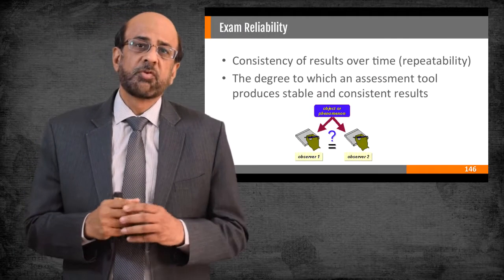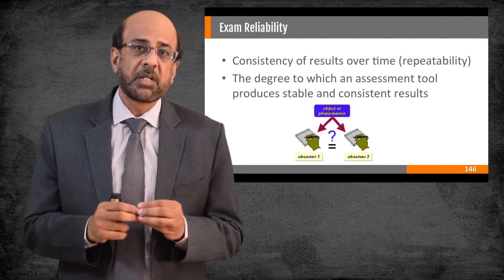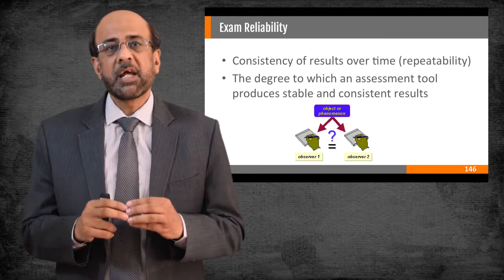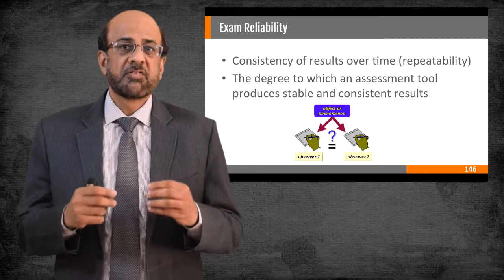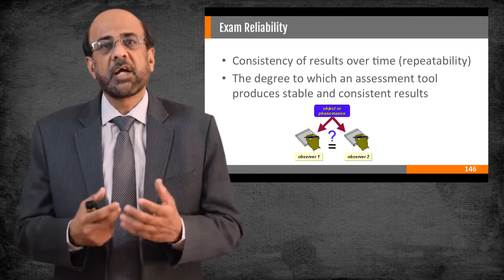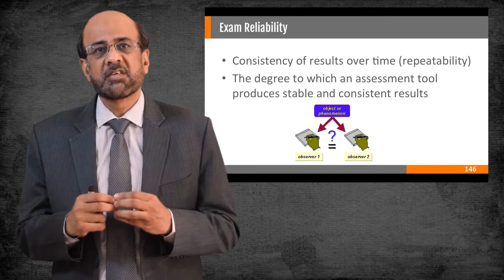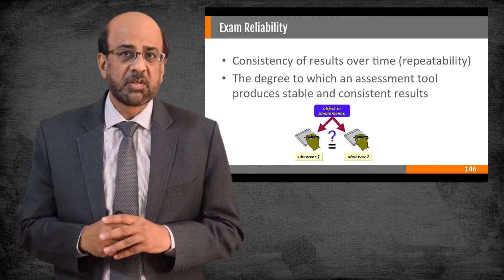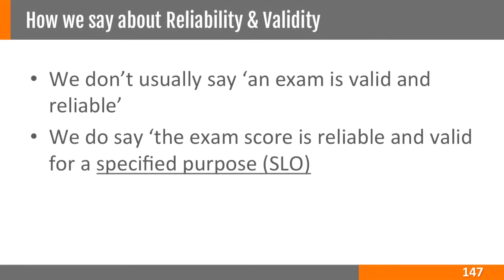Reliability of Exams & Assessments in Schools and Colleges (PIQC: Lec 77 of 125) Dr. Kamran Moosa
Issues related to Reliability of assessments and exams is an important element of any academic program.  This video explains the details with examples.

Course Name: Outcome Based Education (OBE) and Quality Assurance.  The complete course comprising of 125 micro-lectures is available on udemy.  The link is